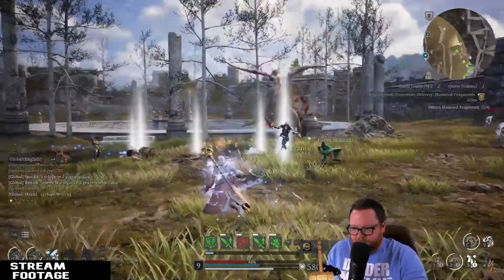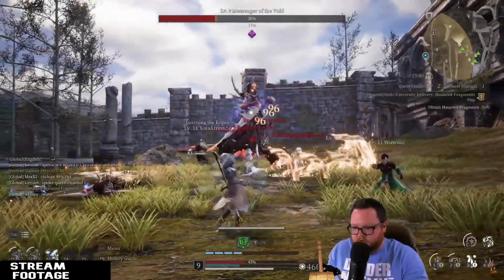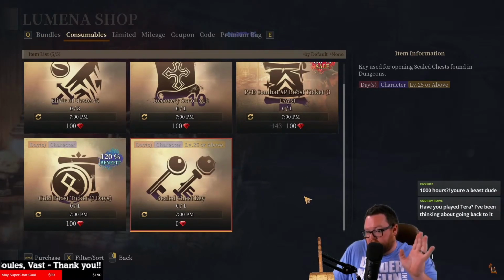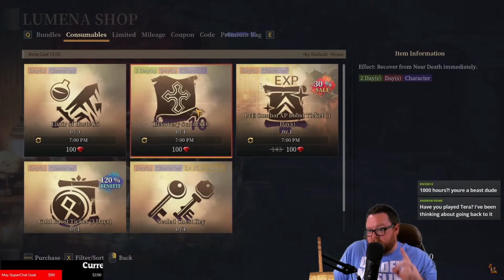Bless Unleashed Final Beta Impressions Before Launch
---DMGCREW---

Hello this is idodmg and welcome back to the channel. In this @BlessUnleashed video I want to share my impressions and concerns from the final Beta Test on Steam for the PC version of the game. Bless Unleashed is an upcoming MMORPG set in the Bless universe. I did play Bless Online back in 2018 and logged close to 1k hours, knowing the game would not last. I hope Bless Unleashed has a better future than Bless Online did.

- idodmg

Time Stamps:
00:00 Intro
1:02 Performance, Graphics, and more
1:38 Combat
2:52 World and Exploration
4:25 Dungeons
5:02 Loot
5:42 Cash Shop
8:20 Other Concerns
9:18 Final Thoughts

- GPU - GeForce GTX 1080
- CPU - Ryzen 9 3900x
- RAM - 64GB Vengeance
- Mouse - G700s
- Camera - C615
- Mic - Samson G-Track Pro
- Mobo - TUF x570-Plus
- Keyboard - Corsair K70 RGB M.2

Superchatter Leaderboard
-Feb. 2021- Acarid
-March 2021- Dizasta
-April 2021- Dizasta

- Amazon USA
-Amazon Canada